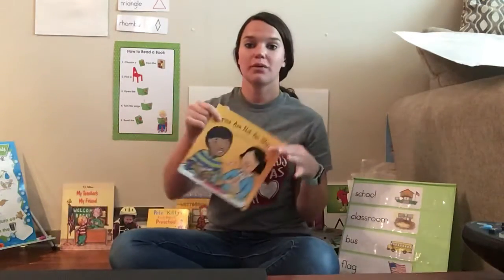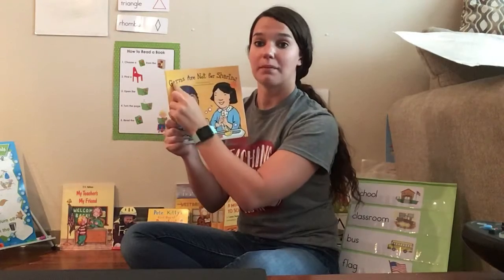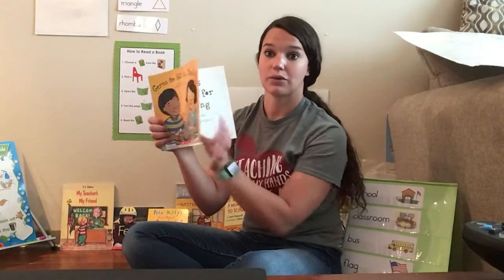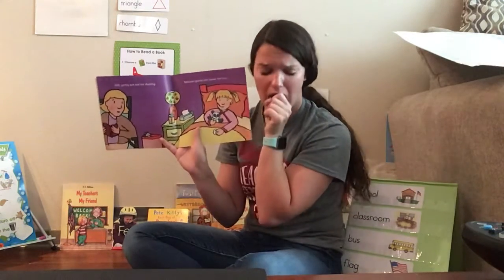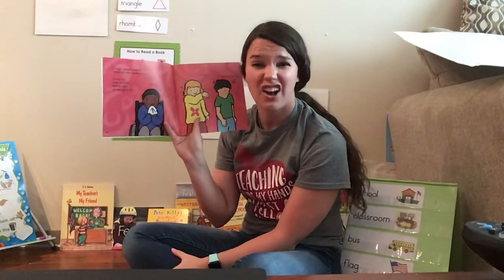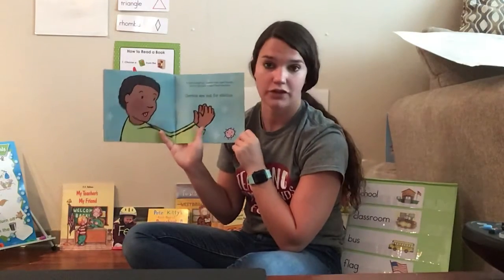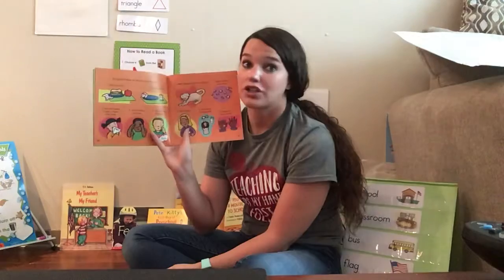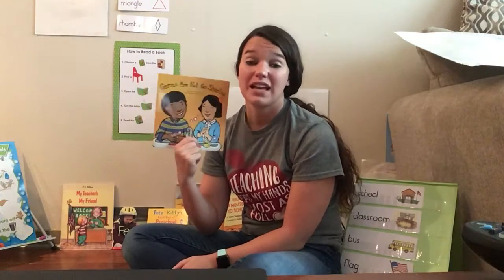Germs Are Not For Sharing - Read Aloud